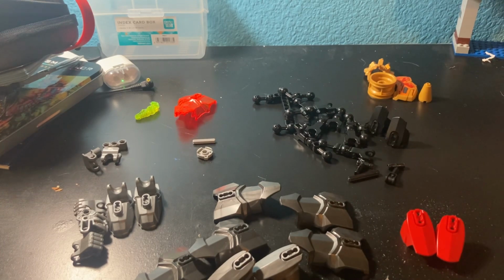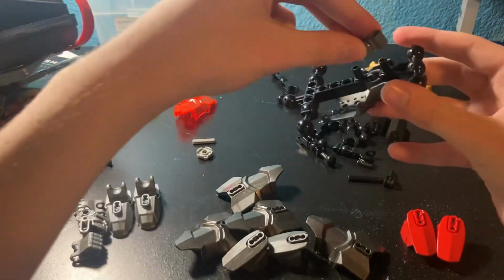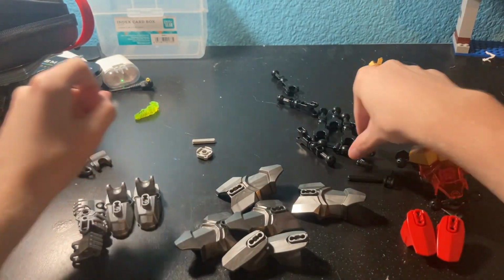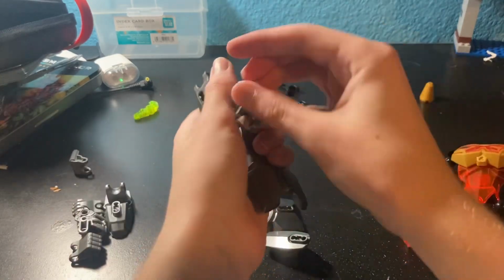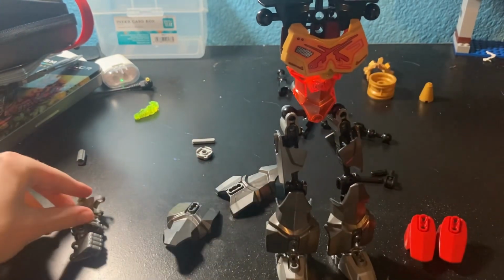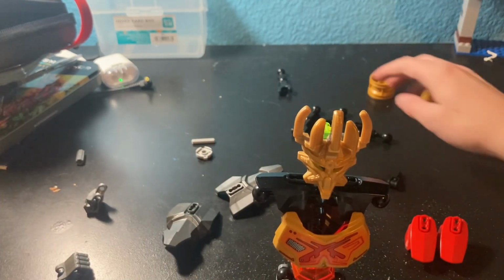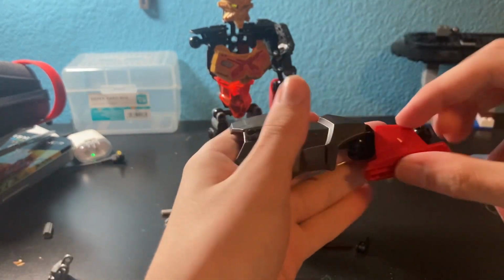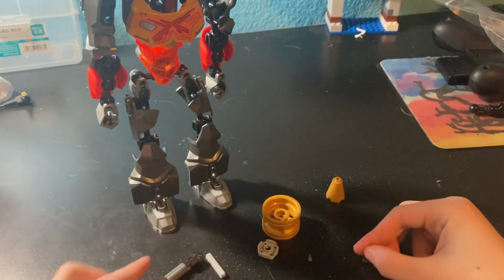How to build, Nicodemus The Black Smith